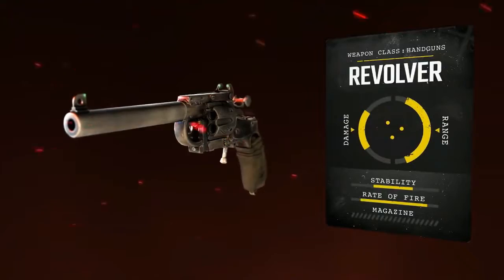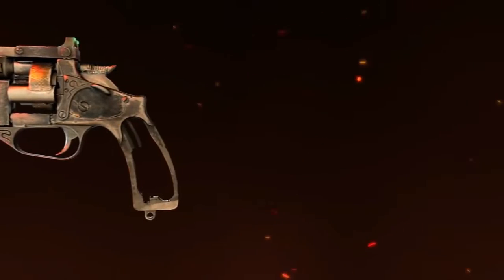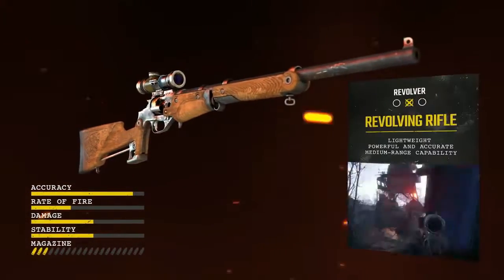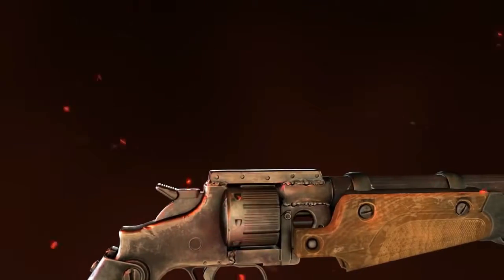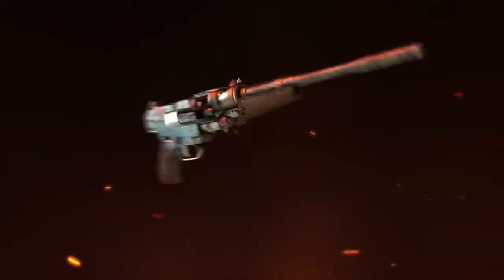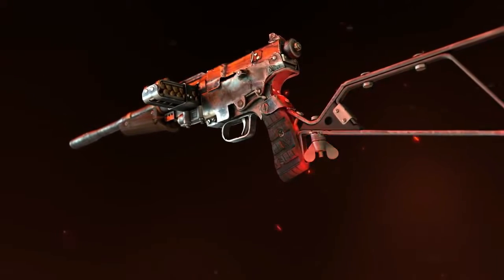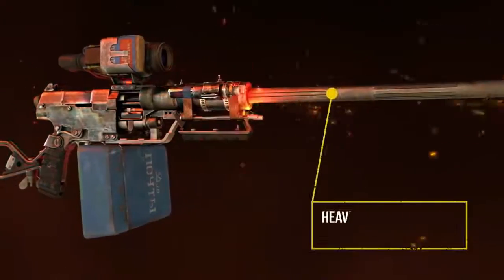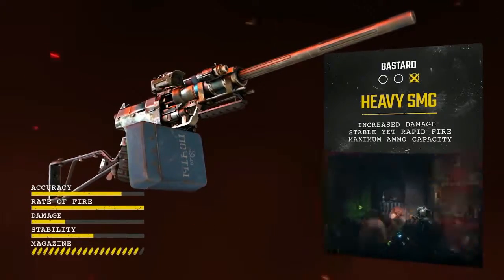NEW Release Metro Exodus Handgun Class Trailer 2019 PS4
Metro Exodus Handgun Class Trailer 2019   PS4
That February 15th release date for Metro Exodus is fast approaching, so why not release a new weapons trailer focusing on the special weapons class? Guns like the Tikhar and the Helsing are on full display here, and as with the other weapons, you can swap out parts to enhance them in a variety of areas
Publisher Deep Silver and developer 4A Games want to make sure that before players can dive into the
post-apocalyptic story-driven first-person shooter, Metro Exodus this February,
everything is ready to face the wild world of Russia with just the right defenses.

With that, a new 4-minute Metro Exodus trailer has been released by Deep Silver and 4A Games,
showcasing the various weapons that will be available in the game. The video details the gun
classes along with its customization options that will tailor each weapon according to your preferred requirements.

Of course, weapons such as handguns, shotguns, and rifles are present in the game.
But keep in mind that customization can give these weapons a drastic change.
From a simple shotgun, it could transform into specialized firearms.

Furthermore, special weapons will be featured in the game where silent rifle and crossbow are included.
Well, if you’re up for some stealth mission, these are just the perfect weapon to bring with you.